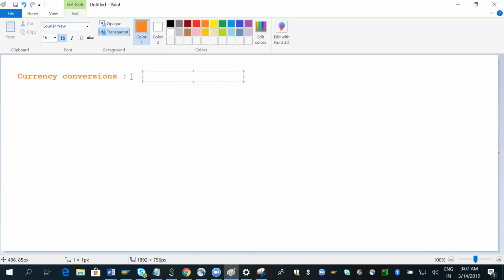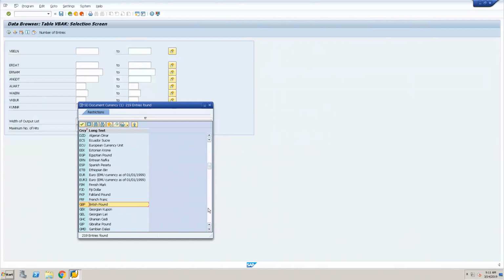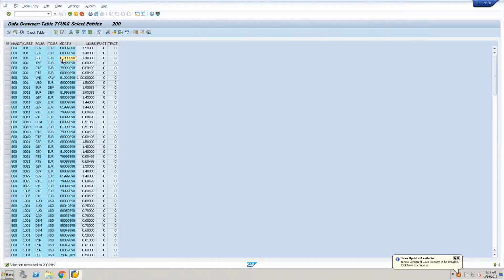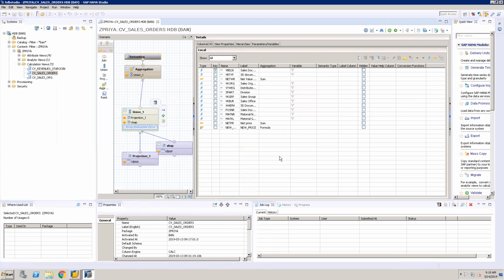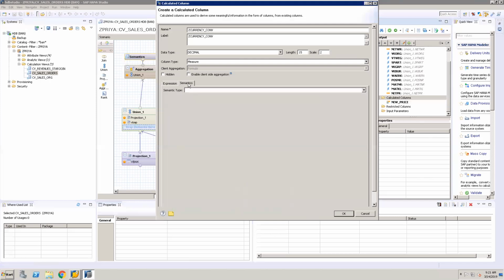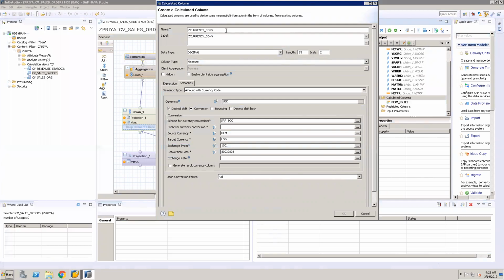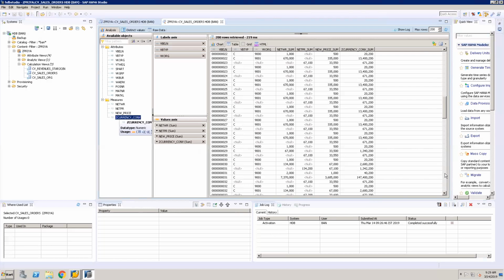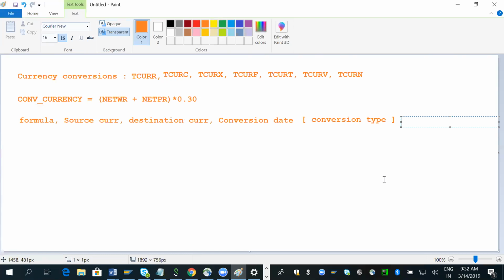SAP HANA Currency Conversions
This video explains about SAP HANA Currency Conversions.